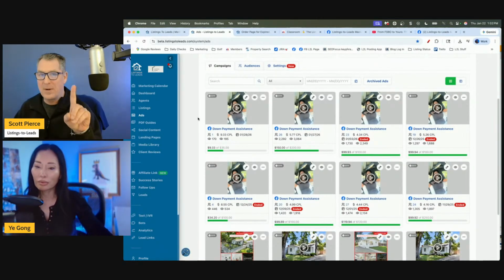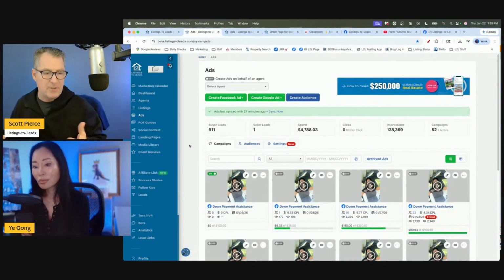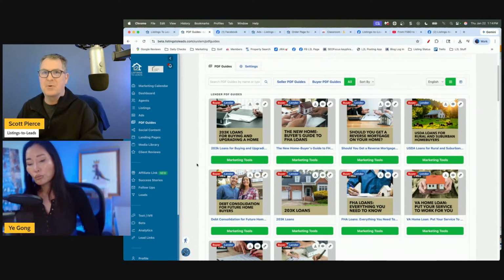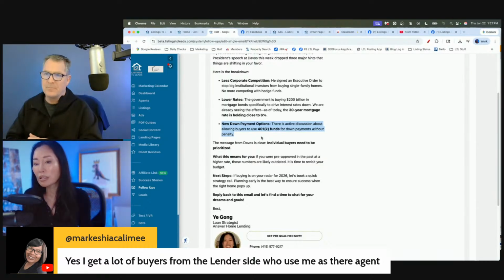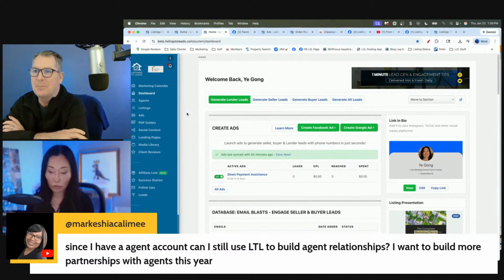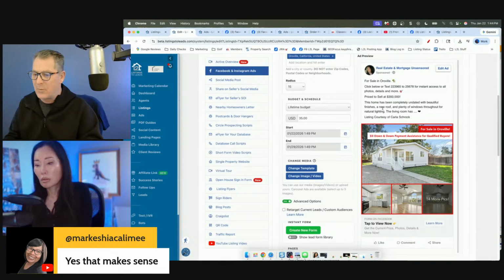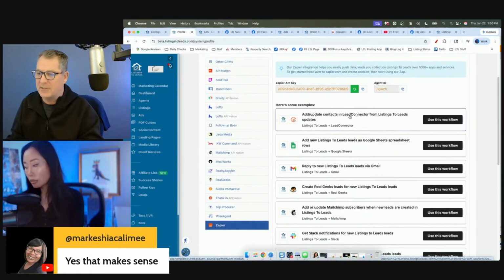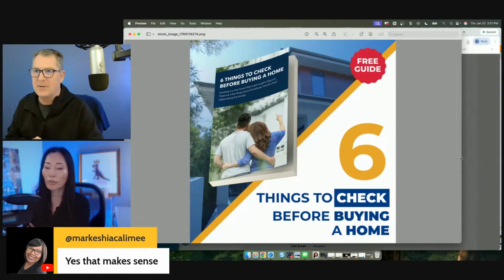Lenders: How to Grow Your Business & Agent Relationships EASY!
Join mortgage lender and Listings-to-Leads co-founder Ye Gong with Scott Pierce in the new mastermind call for lenders!

This week:

1. How to ATTRACT the right agents to partner with.

2. How to Build a Growing Pipeline of Buyers and Listings for you and your agent partners.

3. Follow-Up Stories. Hear some crazy stories from the Follow Up Files that will make you laugh and motivate you to greater success.

Come ready to share and provide feedback!